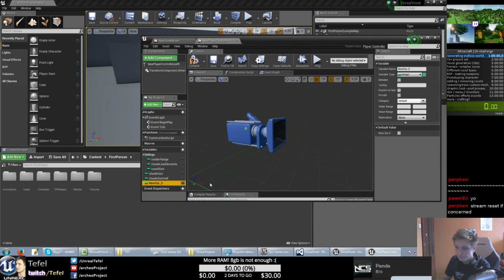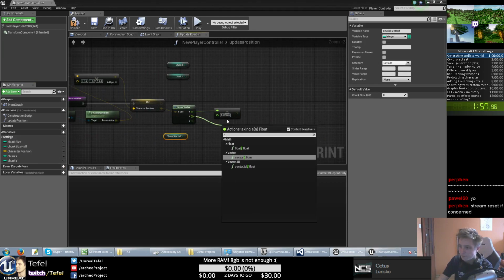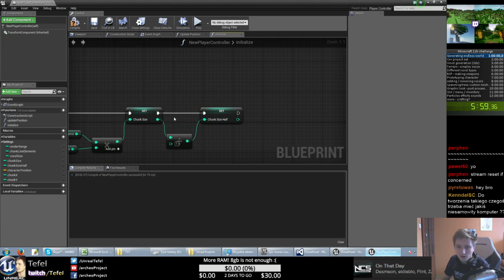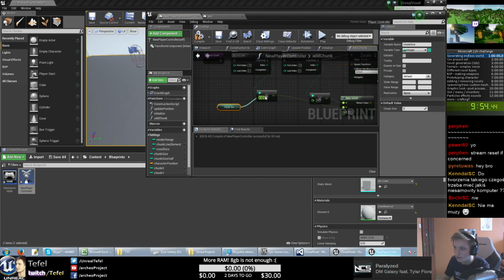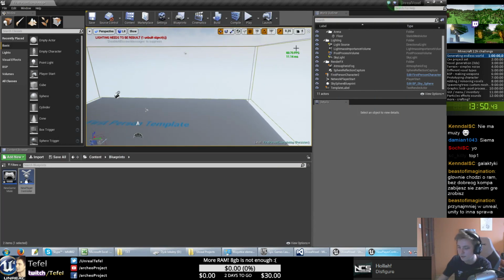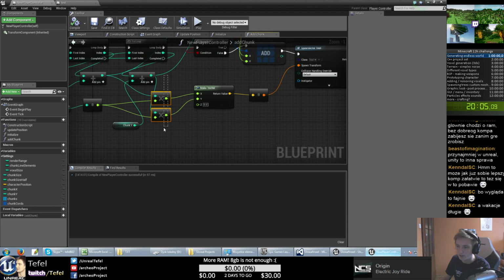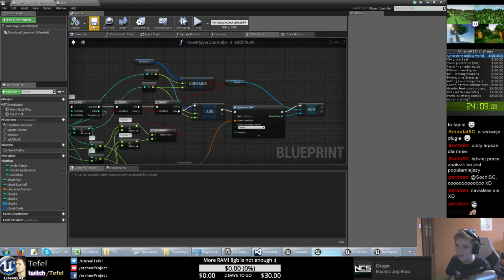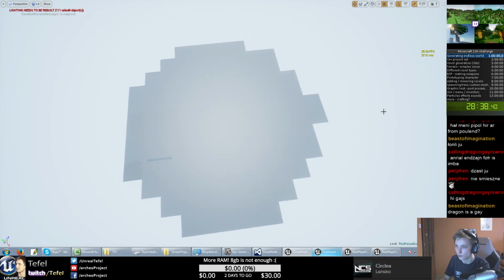Unreal Minecraft - Twitch 12h challenge - 1. Generating endless World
This video shows process of creating Unreal Minecraft-like cubic World in Unreal Engine 4. where I had this Live stream and not everything is perfect like local recording. The video has small cuts but probably You may want to skip some boring parts :) Have fun.

All parts:
3 - voxels generation (from 3ds)
4 - creating terrain using simplex noise
5 - generate different voxel types (materials)
6 - BSP - making weapons
7 - prototypying character
8 - adding / removing voxels
9 - spawning trees (voxels)
10 - custom elements - grass, flowers (instances)
11 - graphic look - post process effects
12 - inventory
13 - particles, effects, sounds
14 - gui / menu

If You want more streams - making prototypes please suggest what would You like to watch in the comments below.